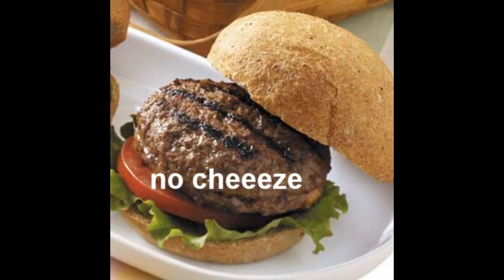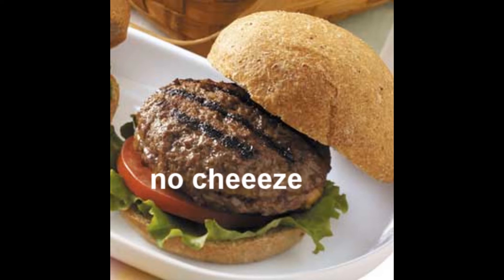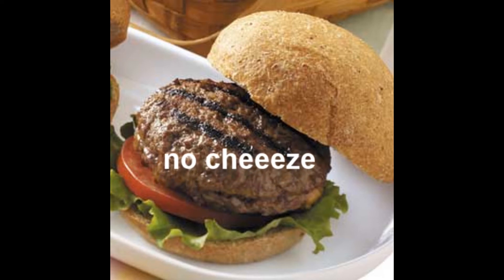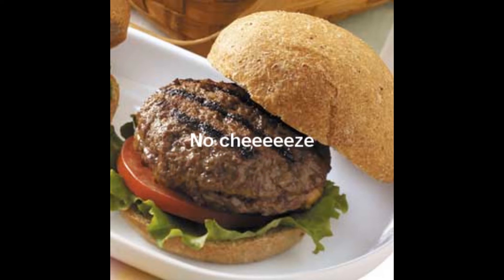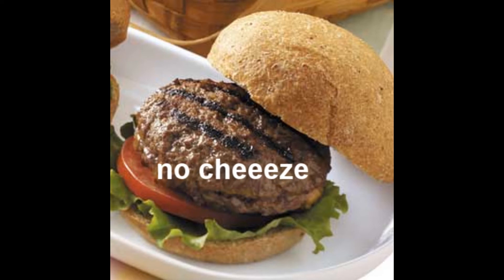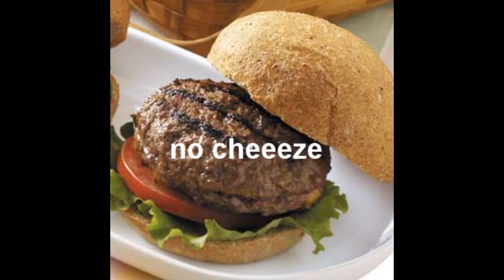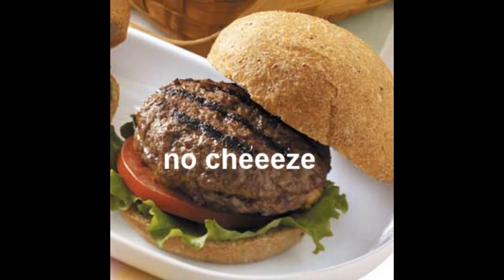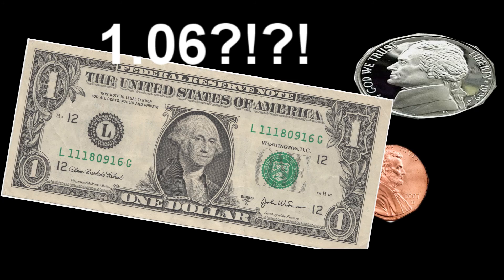I want a cheese burger, but with no cheese!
This is just...epic.